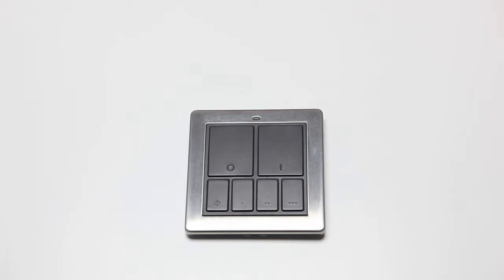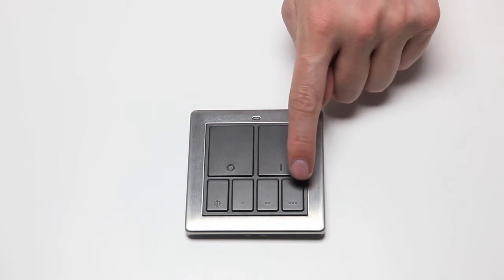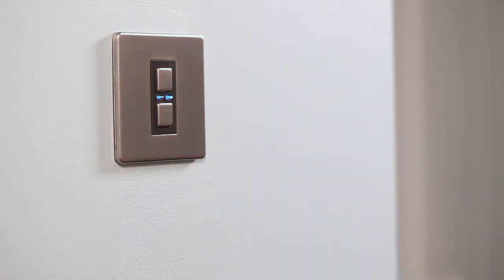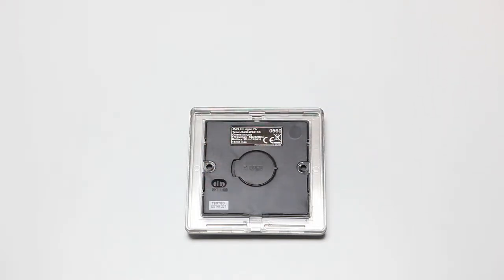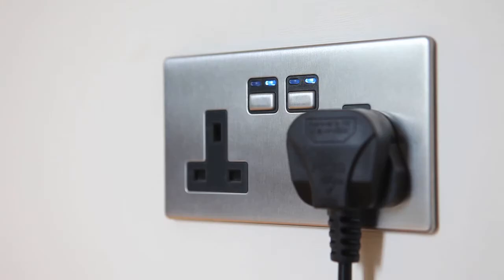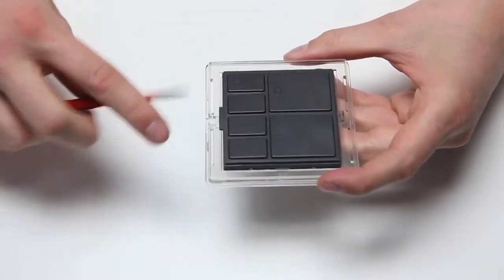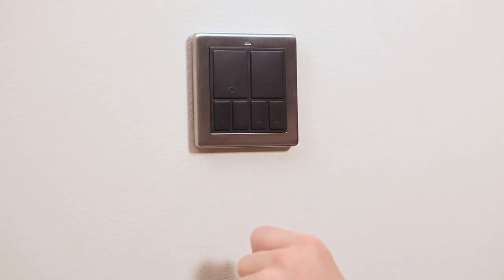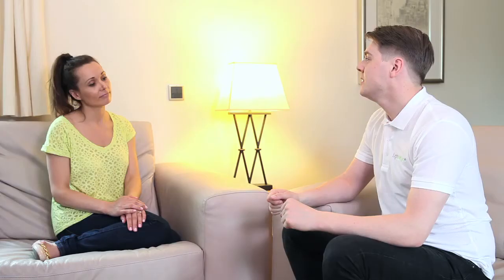The LightwaveRF Mood Controller - JSJSLW101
The LightwaveRF mood controller is a wire free, battery operated switch that can screw onto a back box or be stuck to a wall with adhesive pads. The mood controller allows you to set 3 different moods, linking to other LightwaveRF devices such as dimmers, inline relays and power sockets. This video looks at the features and benefits of the mood controller, linking, setting a mood, installing and operating the controller.